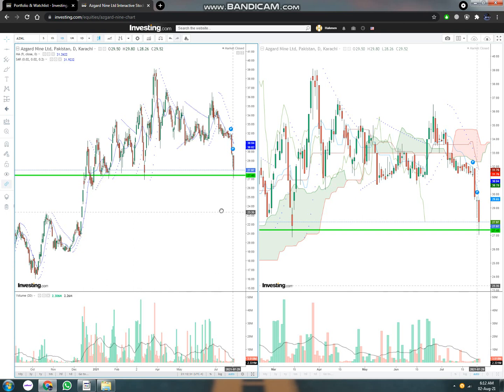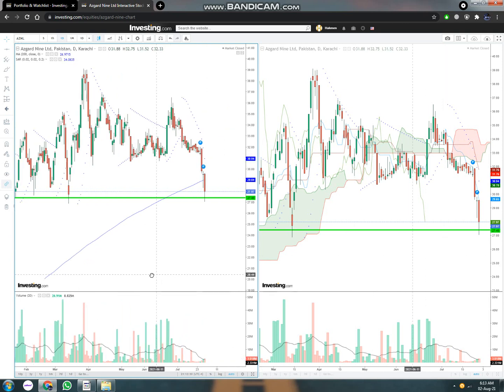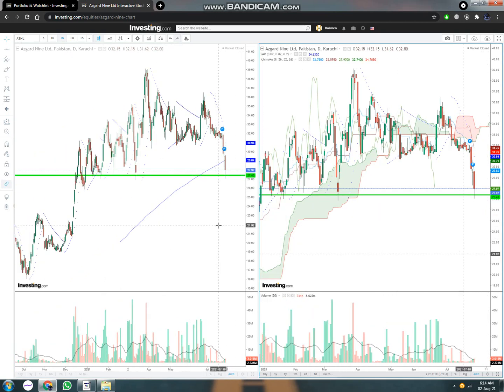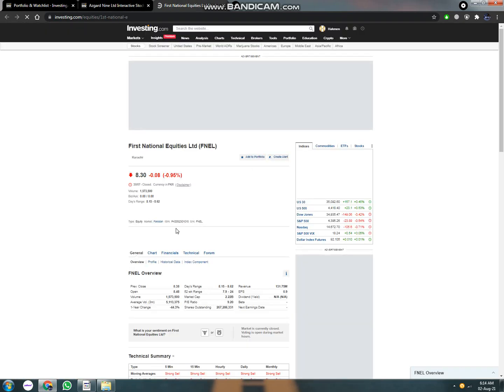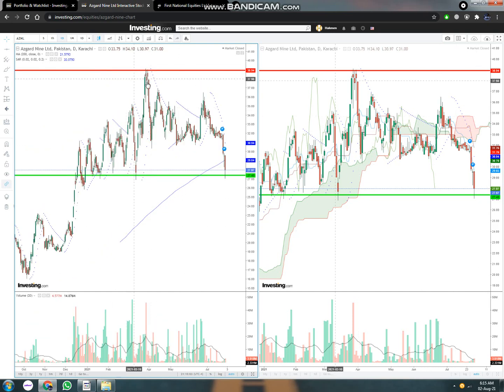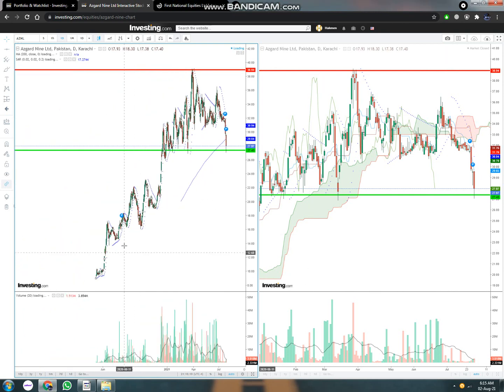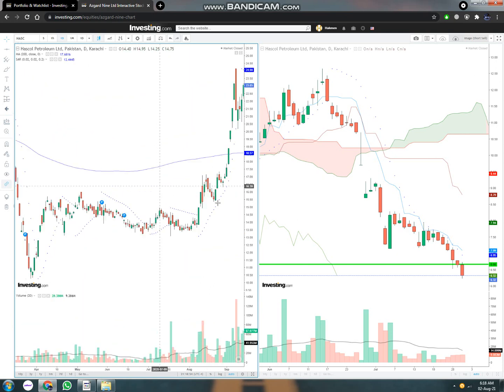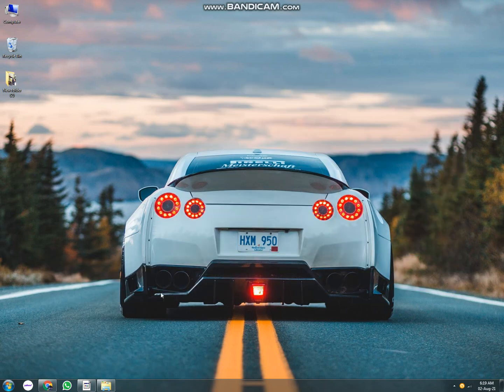Using Different Strategies When Using The Averaging Concept?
Hello Guys,

In this video I am going to be showing to you that how could you use different strategies tools and indicators when you apply the averaging concept on to a certain stock.The rest i shown in my video so you can check that out.The main thing about averaging is that you will have to find the lowest entry point from which you will have to buy more shares.So for this purpose you will have to use a set of indicators to recognize that area.Lastly I want to mention that these videos are for educational purposes.Any trade you make will be at your own risk.